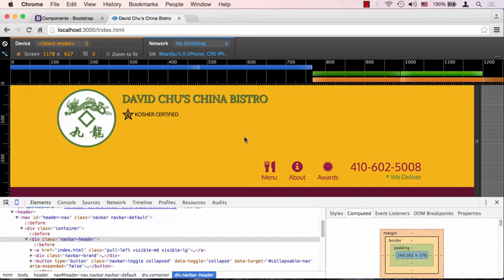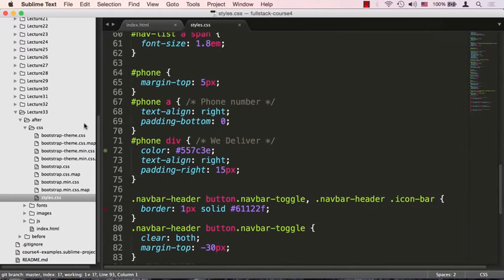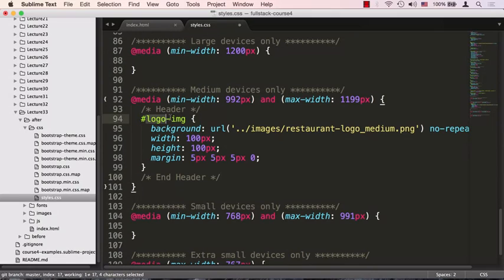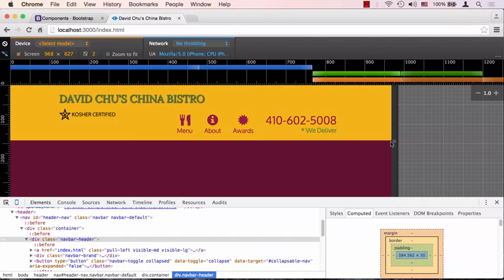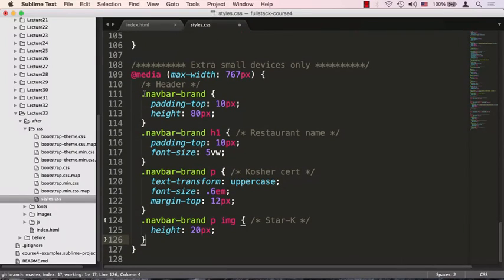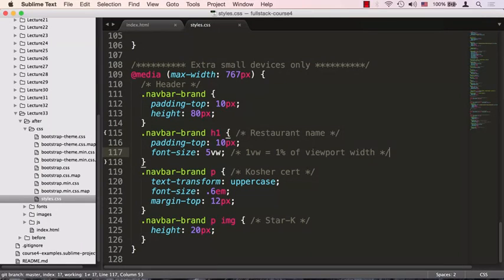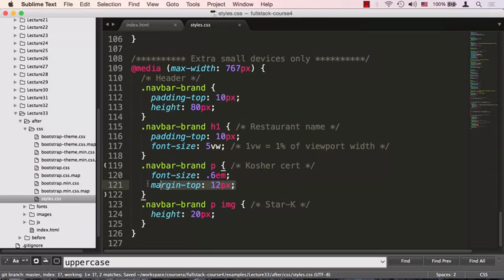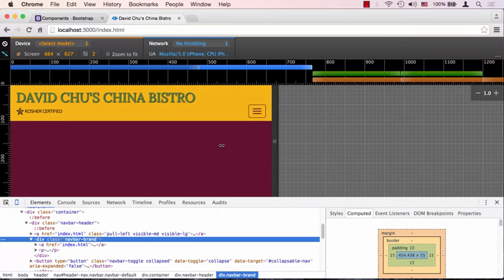Lecture 33, Part 1 Fixing Navbar Layout, Text, and Dropdown Menus